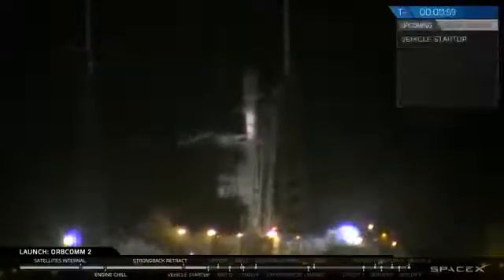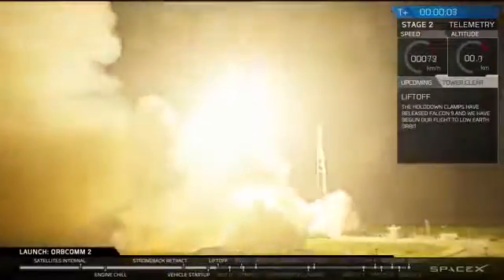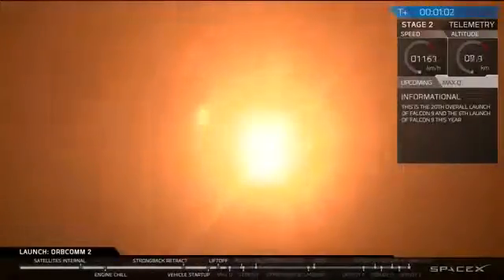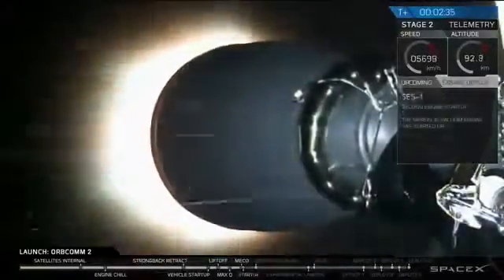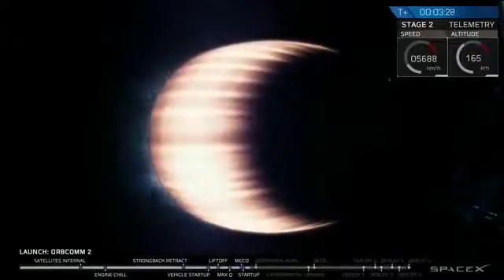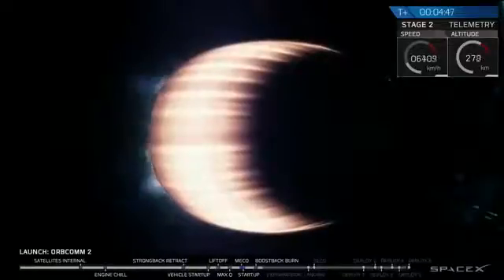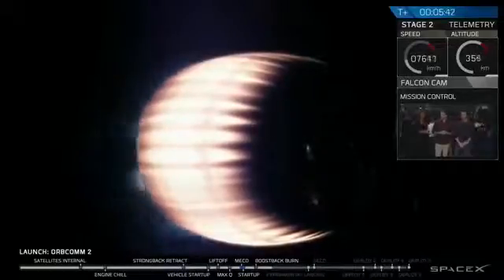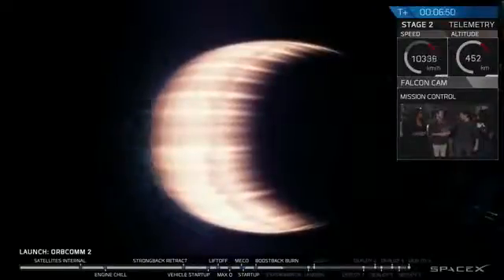Elon Musk SpaceX Falcon 9 rocket the first commercial company ever to visit the Intl Space Station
Space X Store URLs'

Elon Musk is the CEO and product architect of Tesla Motors and the CEO/CTO of Space Exploration Technologies (SpaceX).

Elon Musk is the chief designer for SpaceX, overseeing development of rockets and spacecraft for missions to Earth orbit and ultimately to other planets. In 2008, SpaceX’s Falcon 9 rocket and Dragon spacecraft won the NASA contract to provide a commercial replacement for the cargo transport function of the space shuttle. In 2012, SpaceX became the first commercial company to dock with the International Space Station and return cargo to Earth with the Dragon.

At Tesla, Musk has overseen product development and design from the beginning, including the all-electric Tesla Roadster, Model S and Model X, and overseeing the rollout of Supercharger stations to keep the cars juiced up. (Some of the charging stations use solar energy systems from SolarCity, of which Musk is the non-executive chair.) Transitioning to a sustainable energy economy, in which electric vehicles play a pivotal role, has been one of his central interests for almost two decades. He co-founded PayPal and served as the company's chair and CEO.